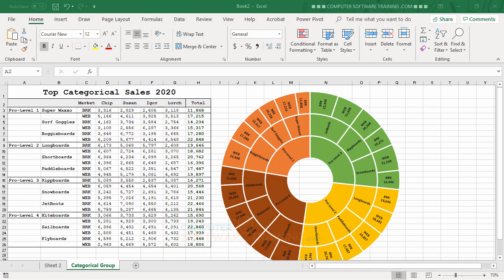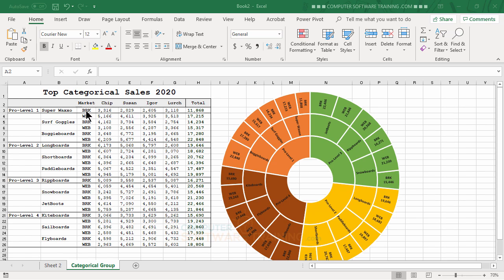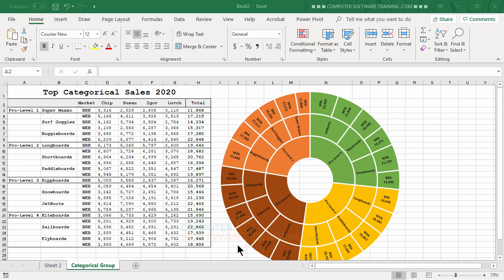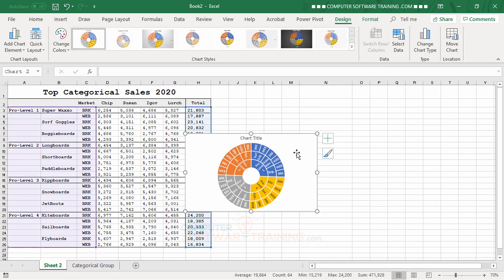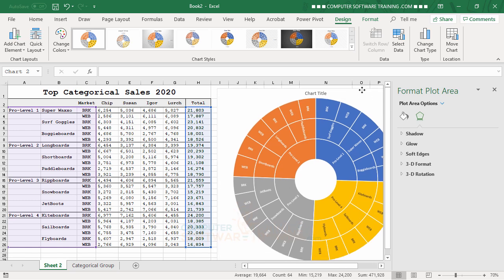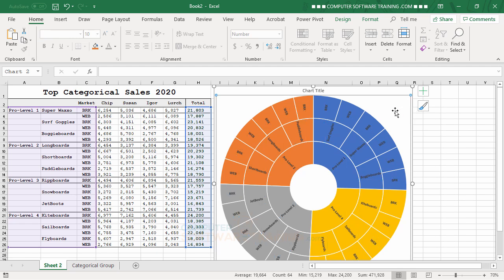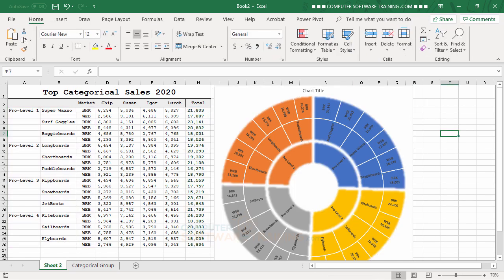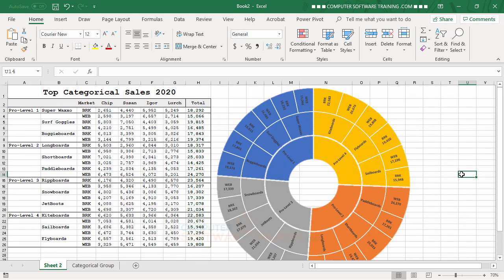EX-09-26 — How to Make Sunburst Charts in Excel for Grouped Categories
In this focused video, you’ll learn to build Sunburst visuals that show top-level groupings and subcategories in one radial design, perfect for sales, markets, or department breakdowns. You’ll see how this method relates to how to make bar charts in Excel, using consistent colors and logic to compare groups clearly. We also show how these insights improve how to make line charts in Excel, adding category context to trend visuals for better decision support. The grouping technique supports how to make Excel gantt chart visuals by clarifying phase relationships, and it refines how to make pie charts in Excel through smarter, layered divisions. You’ll prepare hierarchical data, apply nested levels automatically, and format labels to keep everything crisp and business-ready. By the end, you’ll be confident using Sunburst charts to turn complex data into clear, presentation-friendly visuals that make your analysis stand out.
📊 Explore Our Complete Excel Course Lineup